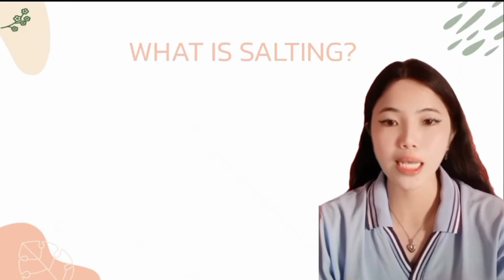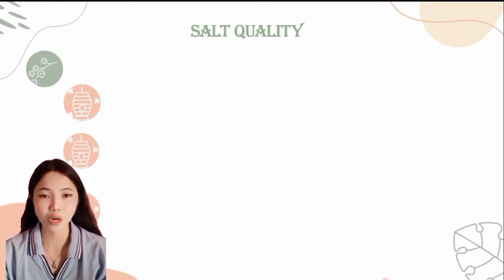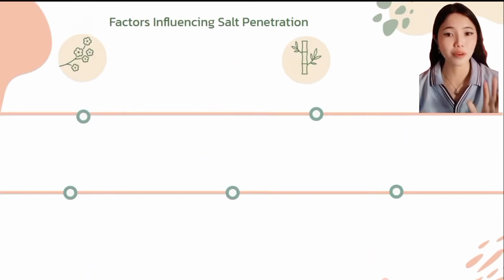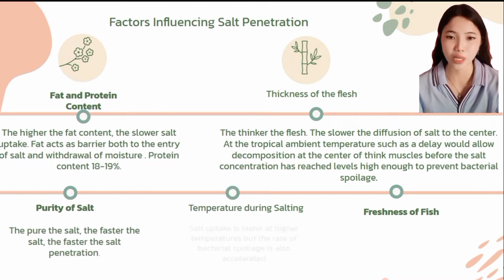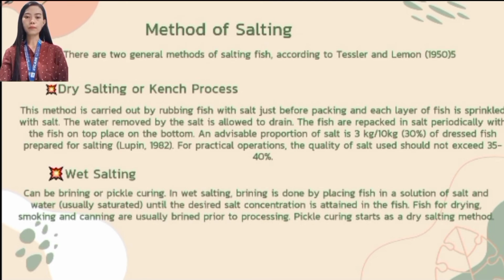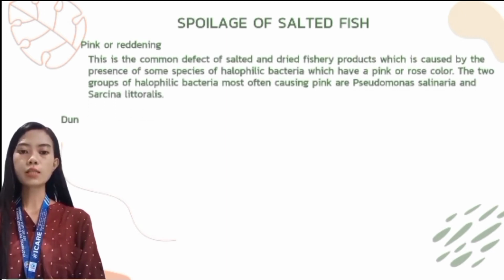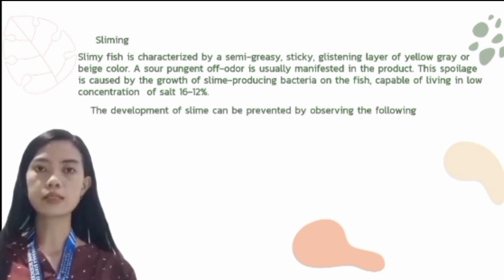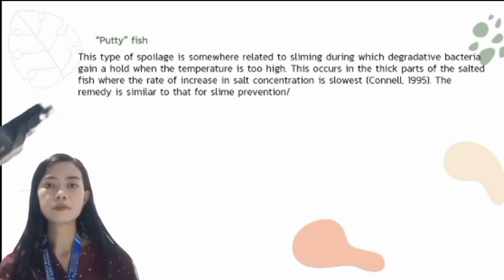Group4_Bsfi3A_Salting